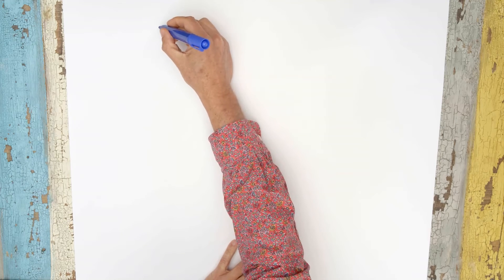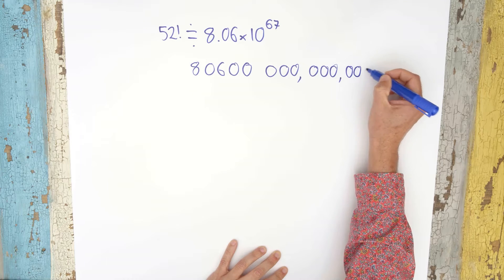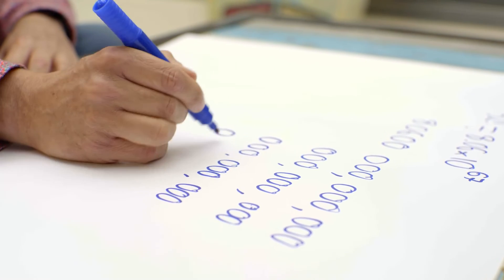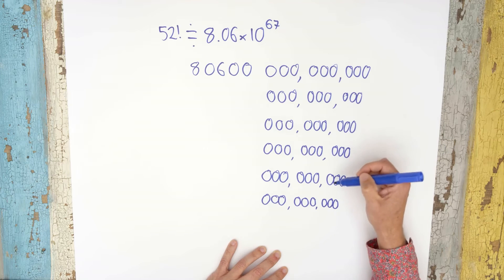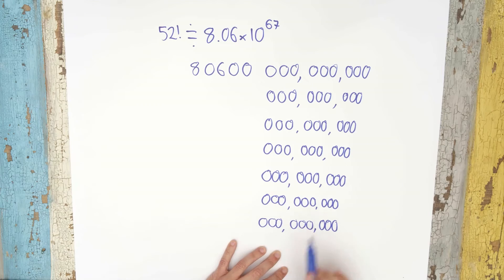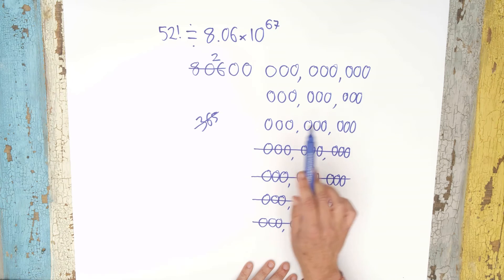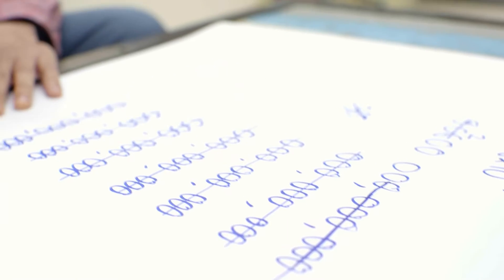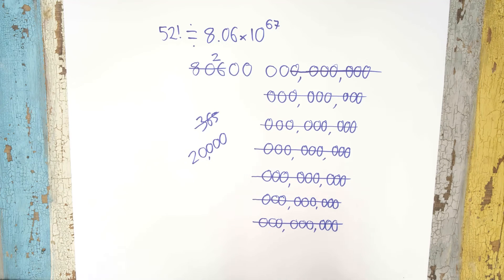This MIND-BLOWING Math Trick Will Amaze You! (S1EP10)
Want to learn a math-based magic trick using a simple deck of cards?

Here’s a bonus episode from the ‘MathLife’ series by Adam Spencer.

ABOUT QUALIA

In keeping with our commitment to making being intelligent cool, Qualia is our endeavor to bring to you audio and video podcasts by the greatest thinkers of our time.

Through carefully conceptualized podcasts by the most sought-after academic professionals, Qualia aims to shape a better future by narrowing the divide between the intellectual and intellectually curious.

Qualia is a growing repository of edutaining podcasts and commits to opening new doors on your path to intellectual growth and evolution.